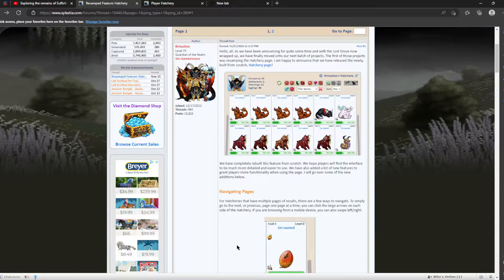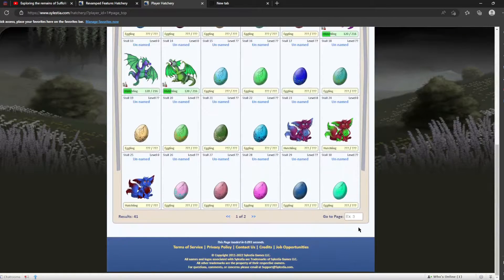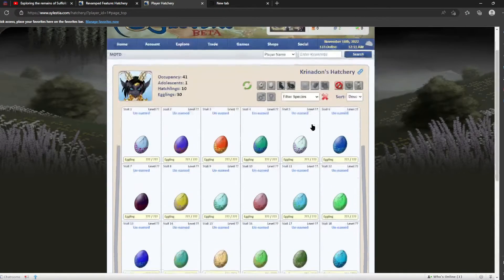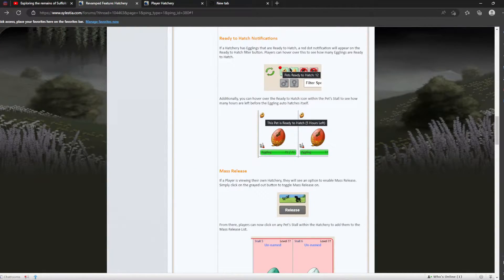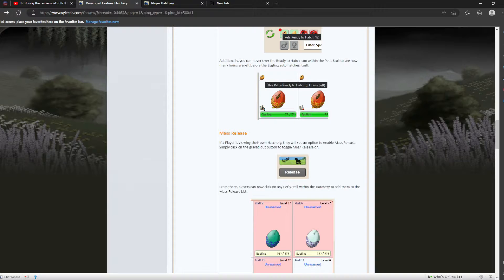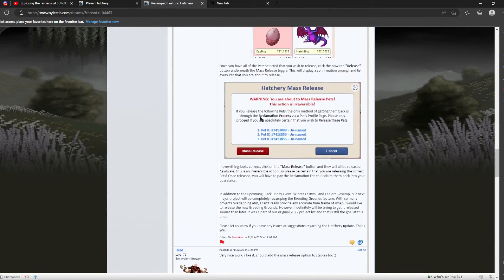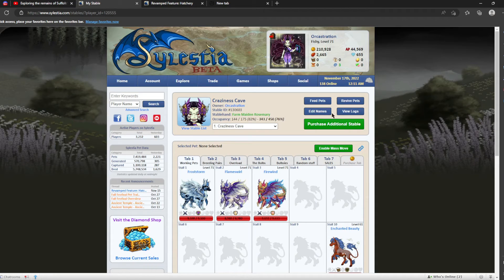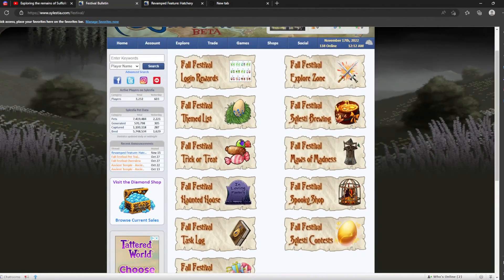The Hatchery Update! | An Orca's Guide to Sylestia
The Hatchery just got an update! Here's the announcement thread

(This video is updated as of 11/17/22 btw. Still as unofficial as ever!)